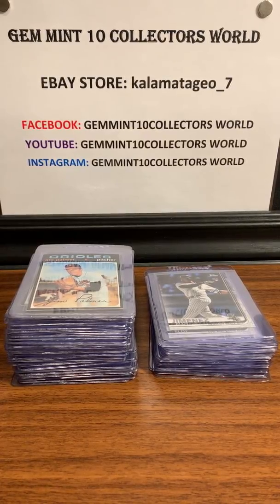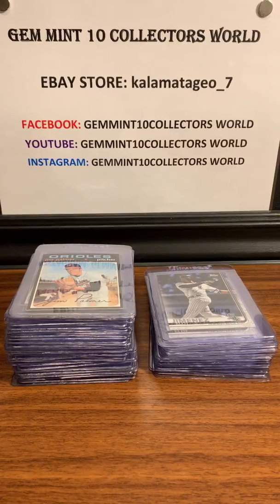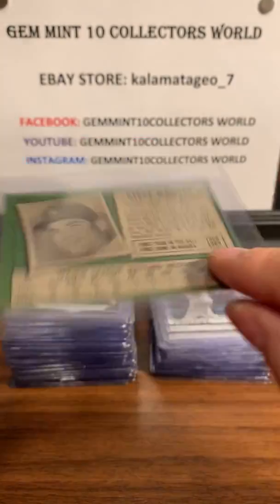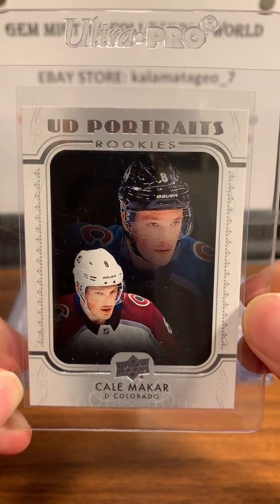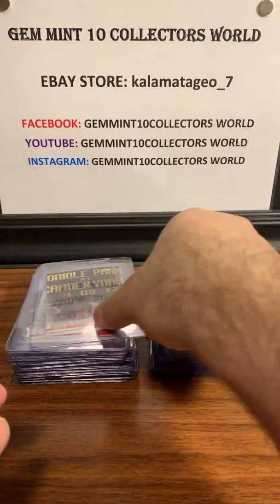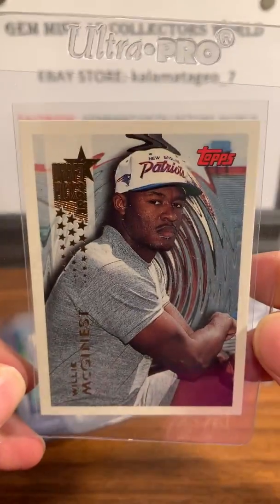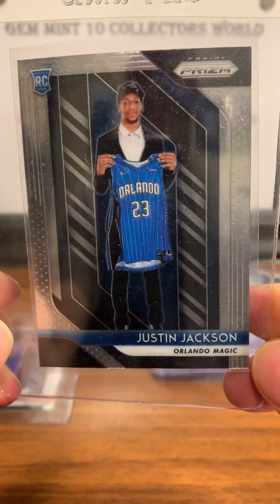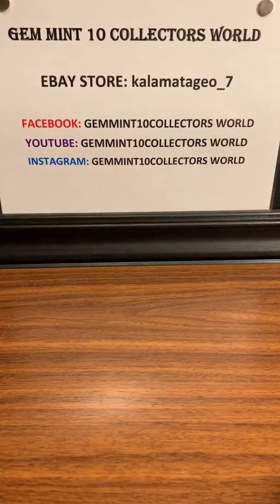PSA 70 CARD GROUP SUBMISSION PREP VIDEO 1971 TOPPS, 2019 PRIZM, GREAT ROOKIES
Here is our group submission PSA prep video for our 70 card order being shipped out to PSA soo. in this order we have 1971 Topps cards, 2019 football Prizm, 2018 basketball prizm and some great vintage rookie cards. To join our group go to facebook group Gem Mint 10 Collectors World and ask to join Cards will go on sale once they return to PSA on my Ebay account kalamatageo_7 were we have over 270 PSA graded and new cards.